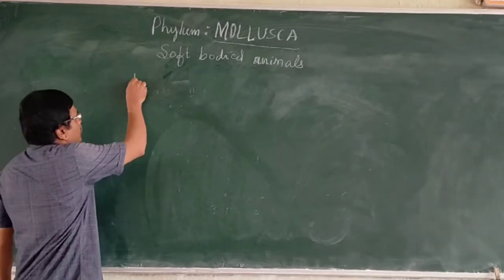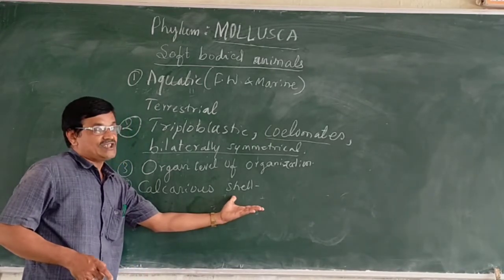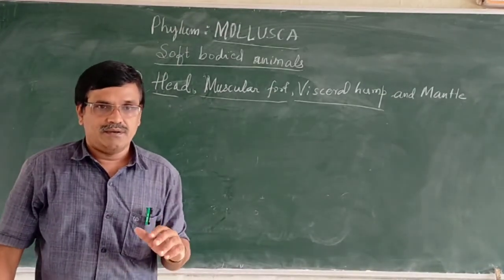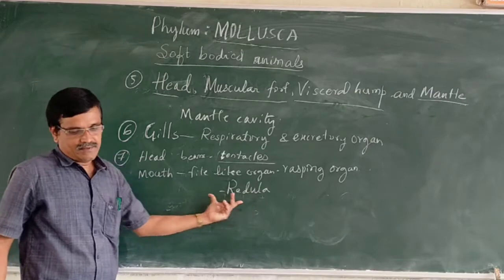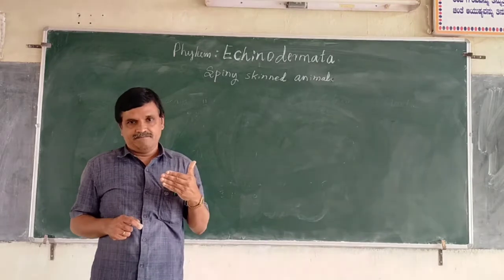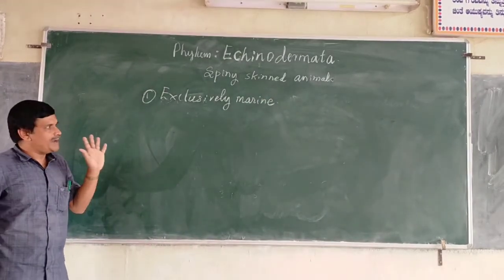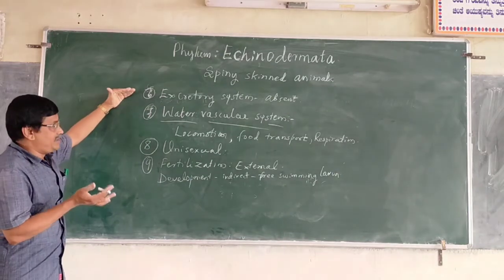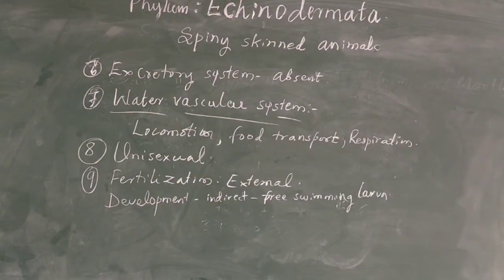MOLLUSCA|| 1ST PUC|| BIOLOGY || BY PROF. M.H.BHAT